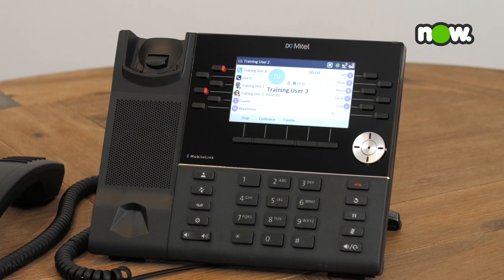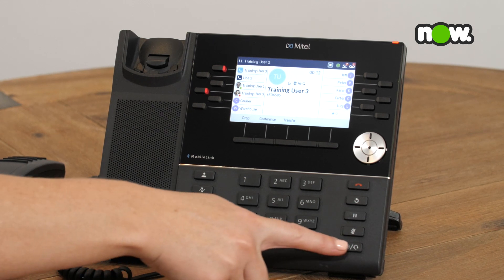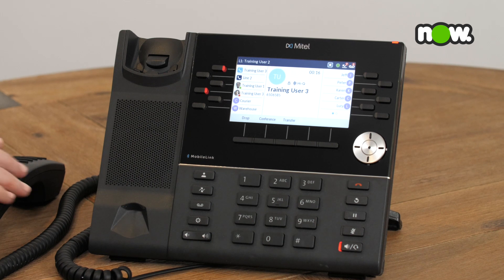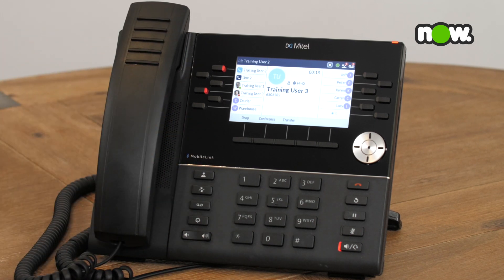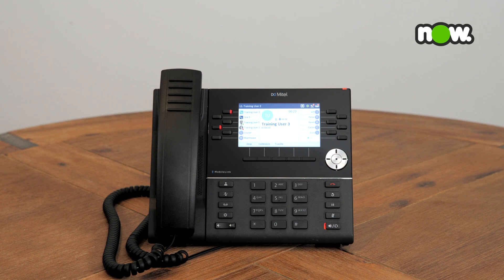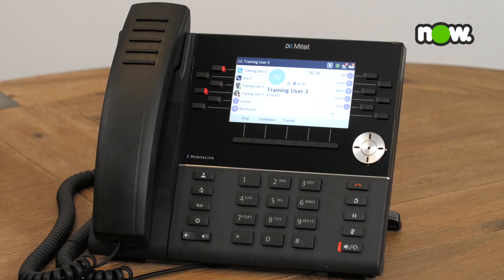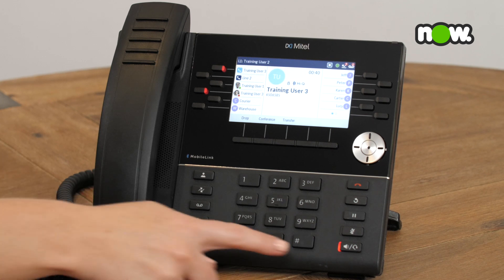7. Mitel 6920 & 6930 Tutorial - Call Switching Between Handset, Speaker, and Headset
Kia ora! Welcome to Now NZ's tutorial on switching calls between the handset, speaker, and headset on your Mitel 6920 and 6930 phones. In this video, we'll guide you through the process of seamlessly transitioning your calls to different audio modes.

The Mitel 6920 and 6930 phones offer you the flexibility to switch between the handset, speaker, and headset during your calls. This feature allows you to adapt to different situations and preferences, ensuring that you have the most comfortable and convenient communication experience.

This tutorial shows you how to effortlessly switch a call between these audio modes. Whether you prefer the privacy of the handset, the convenience of hands-free speakerphone functionality, or the immersive experience of a headset, the Mitel phones have you covered.

We'll cover the step-by-step process of switching from the handset to the speaker or headset and back to the handset. You'll learn the quick shortcuts and button combinations to make this transition smooth and efficient.